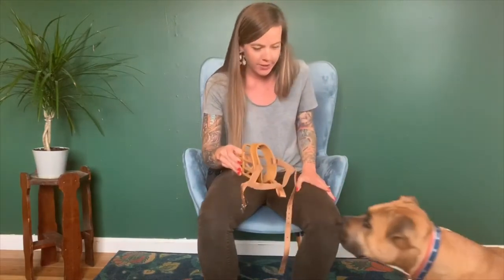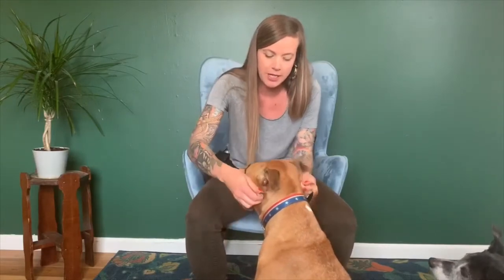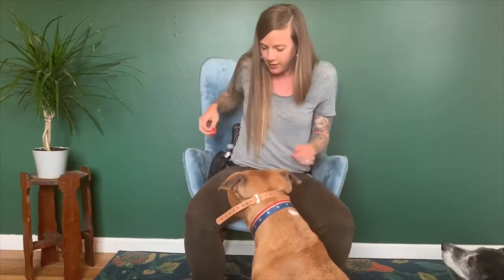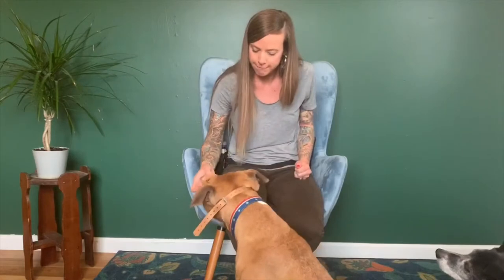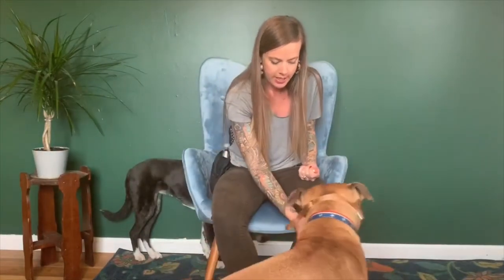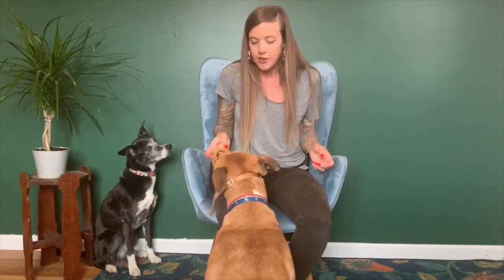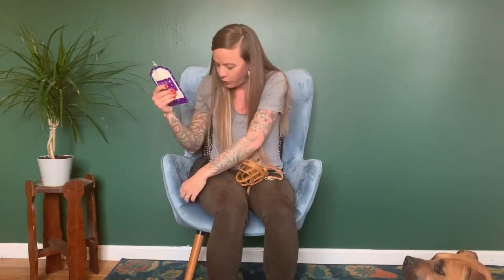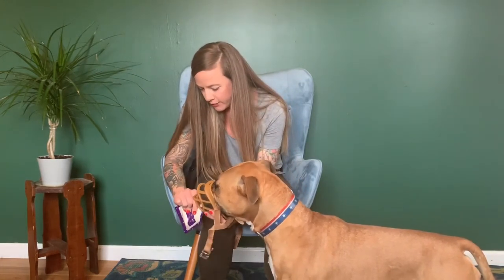Muzzle Training PT 2